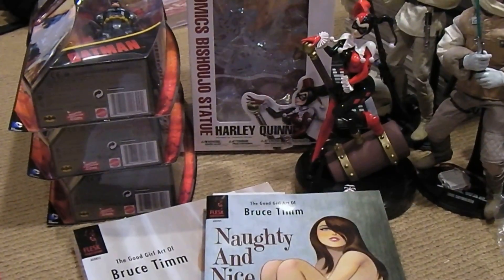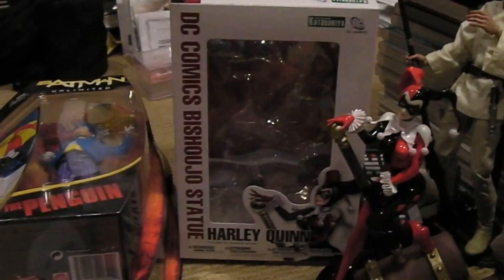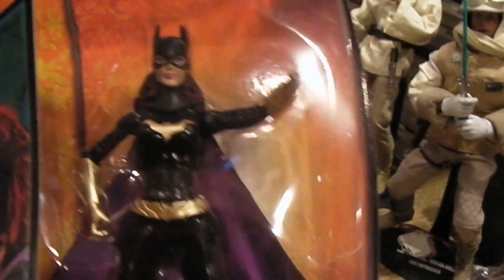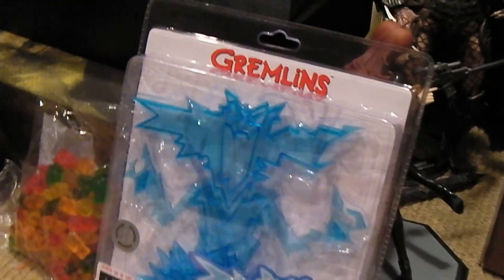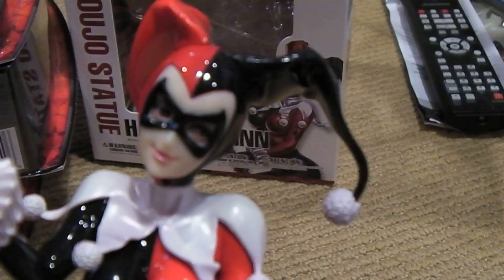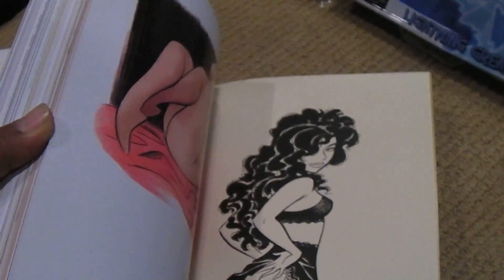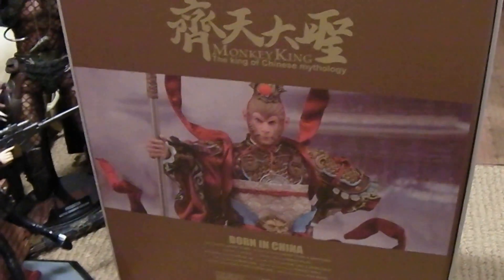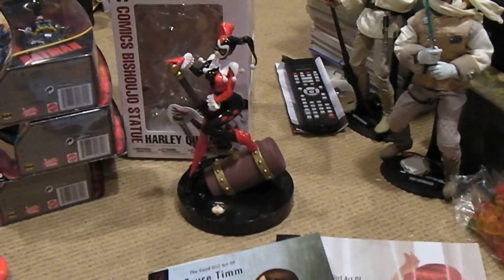Mattel BATMAN UNLIMITED BATGIRL PENGUIN FIGURES! Kotobukiya BISHOUJO HARLEY QUINN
November 16, 2012- Had some free time again, so stopped by my local comic book shop, Corner Store Comics, and picked up a few more goodies!  This time a bunch of Batman related items which include the Mattel Batman Unlimited figures, Kotobukiya Bishoujo Harley Quinn, and Bruce Timm's Pocket Version Naughty and Nice art book.